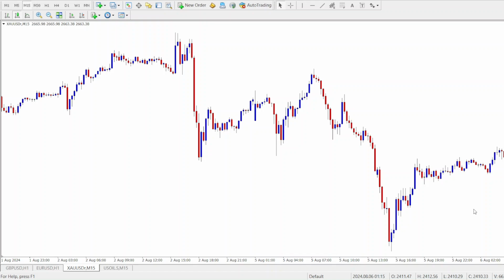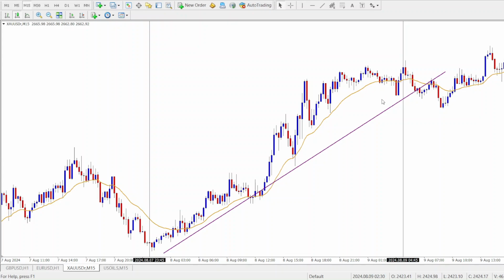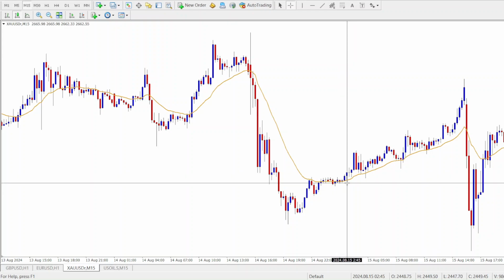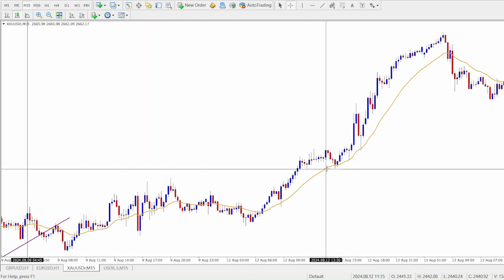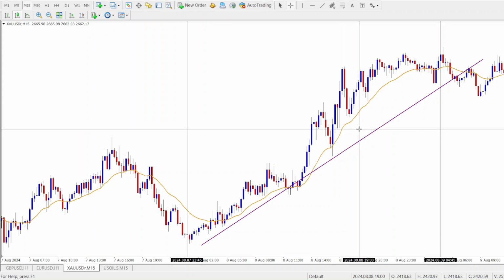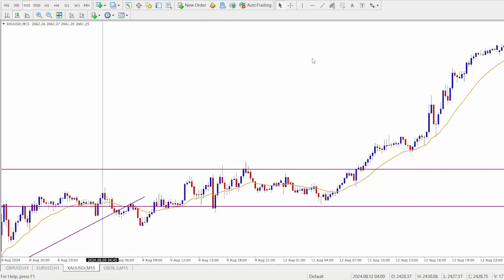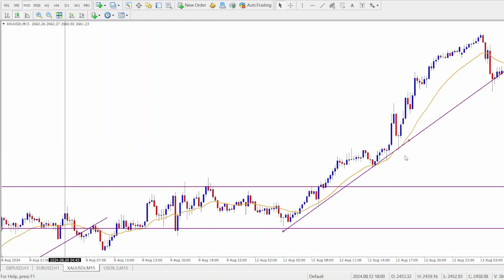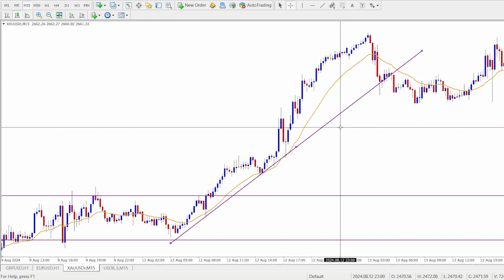Master the 21 Moving Average Strategy for Consistent Day Trading Success!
Discover how to use the 21 moving average strategy to boost your day trading performance! In this video, we break down exactly how the 21-period moving average helps you identify trend reversals, pullbacks, and breakout opportunities with precision. Whether you're a beginner or an experienced trader, this powerful indicator will simplify your trading decisions.

You'll learn how to combine the 21 moving average with price action to enter trades with confidence and avoid false signals. Watch as we go through real-life examples and chart setups to show you how the strategy works in different market conditions.